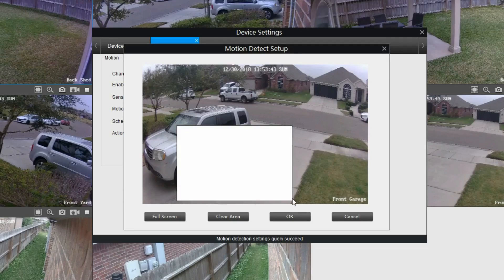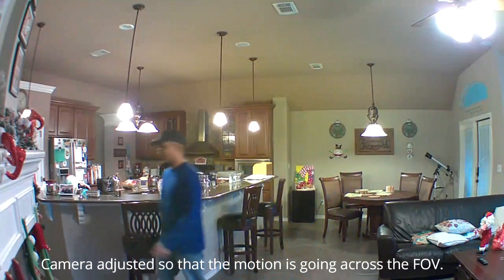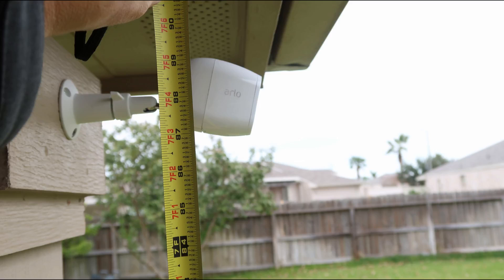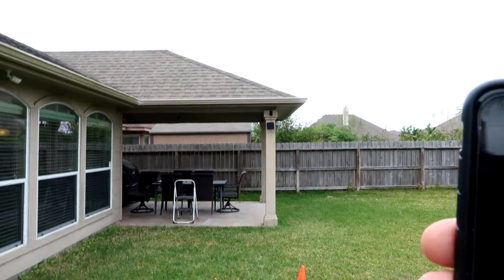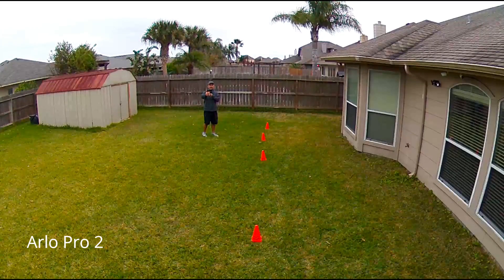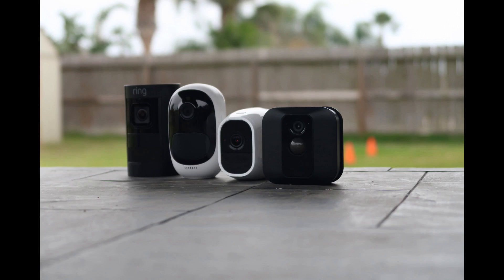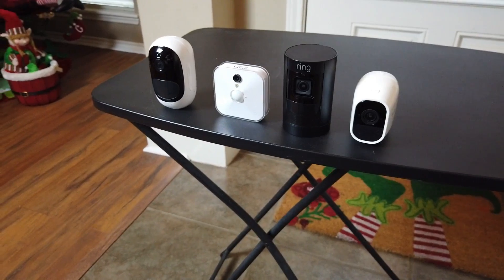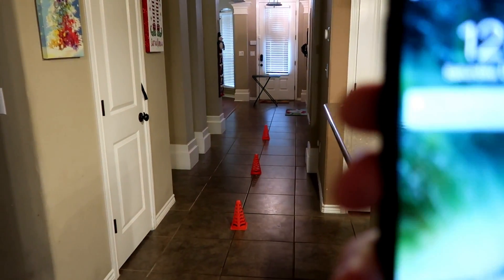PIR Motion Detection Distance Comparison - Blink, Ring Stick Up Cam, Arlo Pro 2, Reolink Argus 2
Today, we are going to do a comparison between motion detection distance between my wireless battery powered WiFi security cameras. For this test, we are going to use my Arlo Pro 2, Blink XT, Ring Stickup Cam Battery and the Reolink Argus 2.

Which ones do you think can detect at 30 feet? how about 25 feet? 20 feet? Well, we have one battery powered security WiFi camera that can only detect when the motion is at 15 feet which I think is pretty short of a distance. All these cameras tested have their sensitivity cranked up to the highest settings.

Reolink Argus 2 + Solar Panel Kits

1. Tommy H
2. Kongc29

Amazon e-giftcards!

1. JTurnerStudios
2. Abbey R
3. Mina G

Buy these cameras:
Blink XT
Arlo Pro 2
Ring Stickup Cam Battery
Argus 2